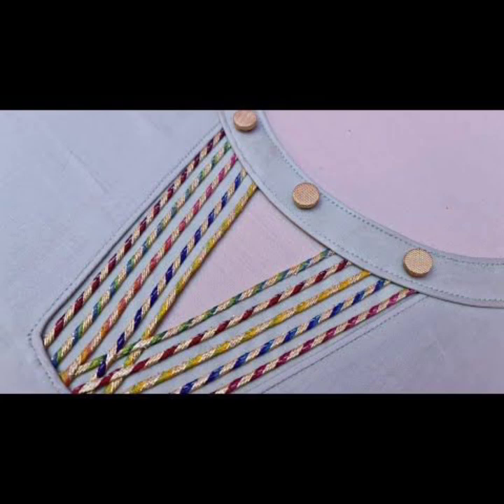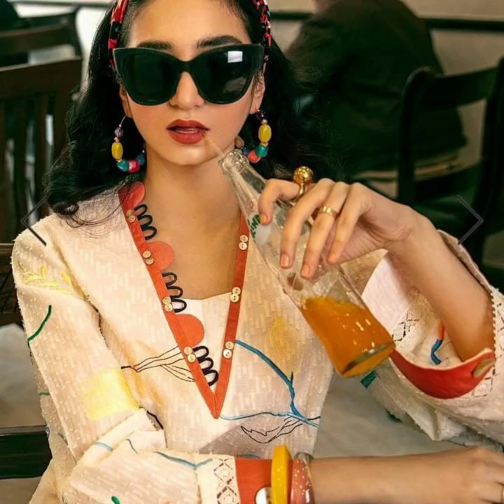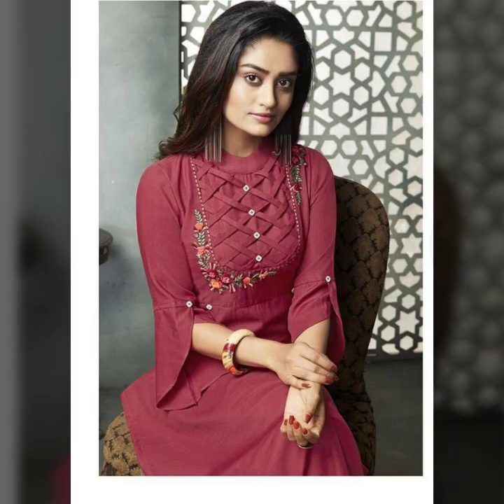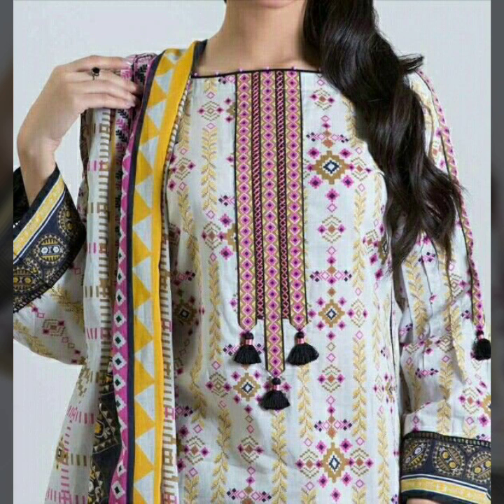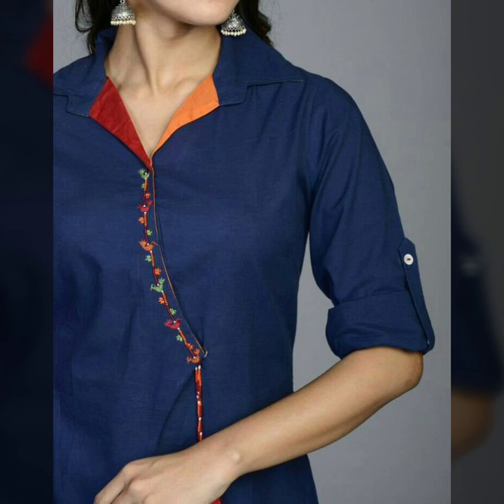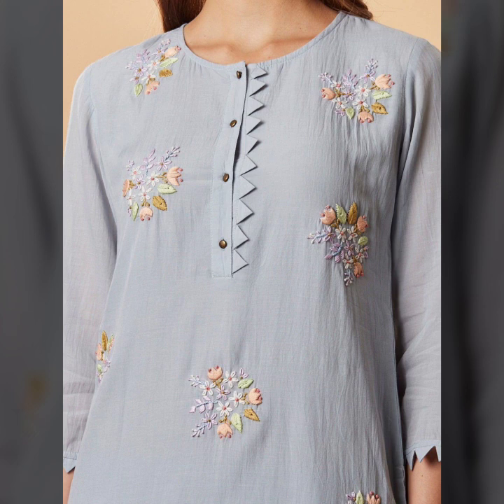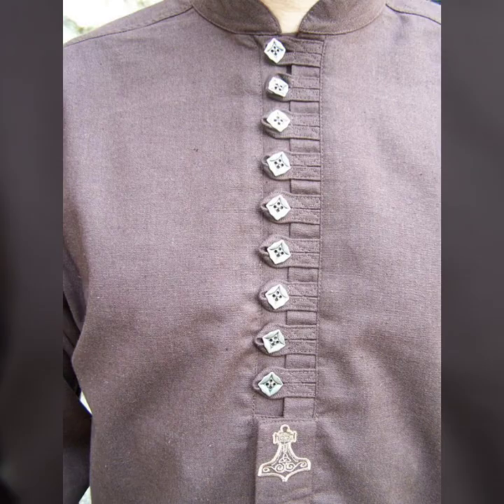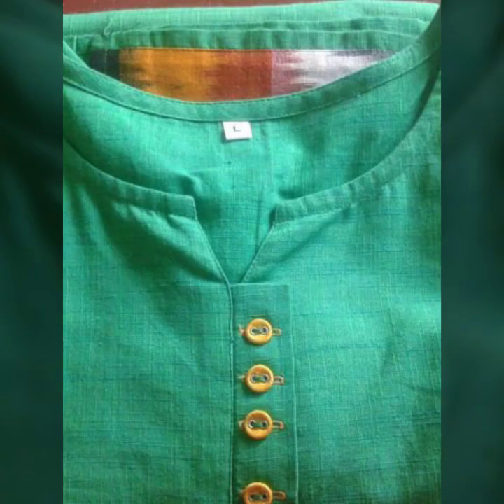Usefull Neckline, Button Patti Gala Designing Detailing